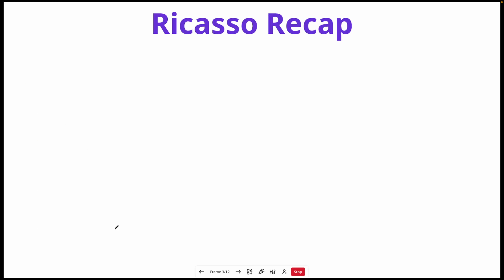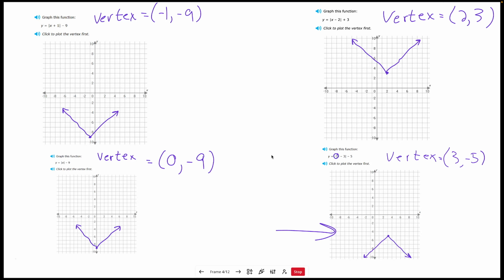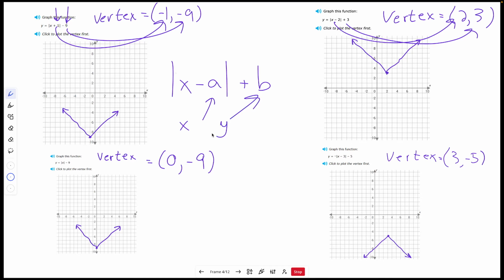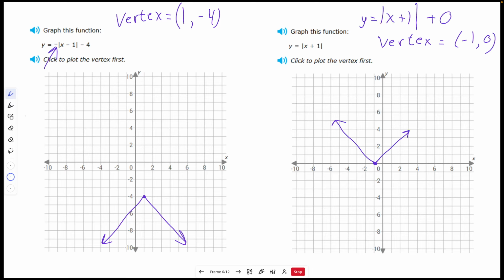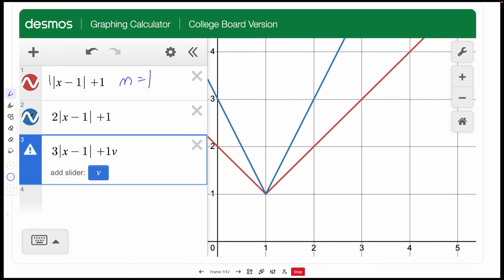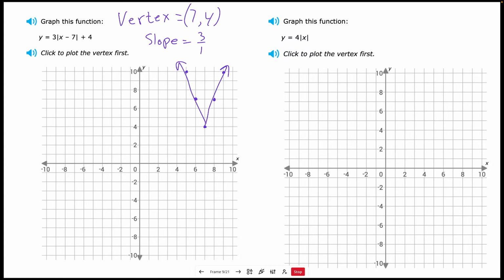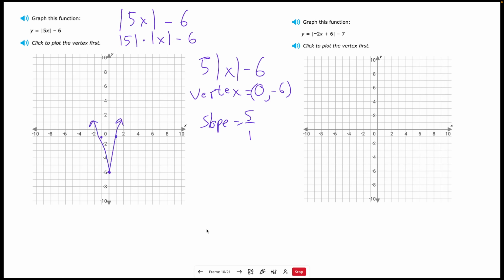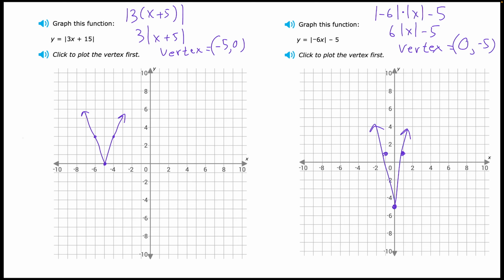Graph Absolute Value (Normal Version)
IXL Title: Graph an absolute value function
IXL Shortcut: TD2

Description: How to graph an absolute value function.